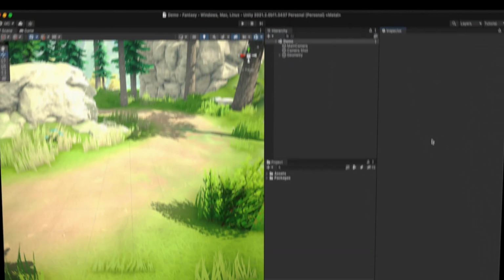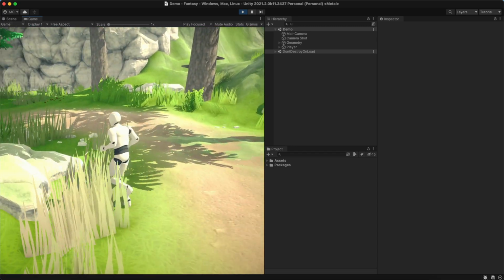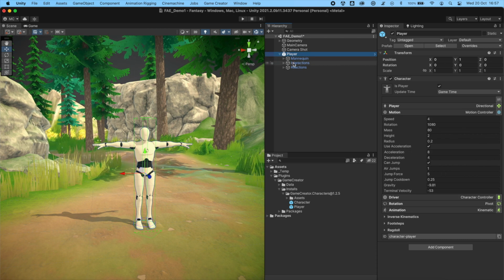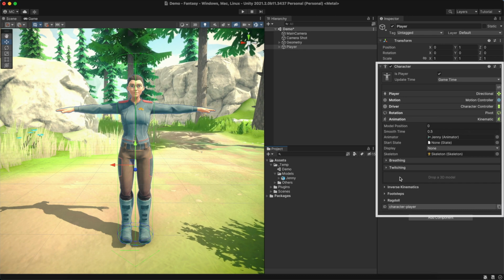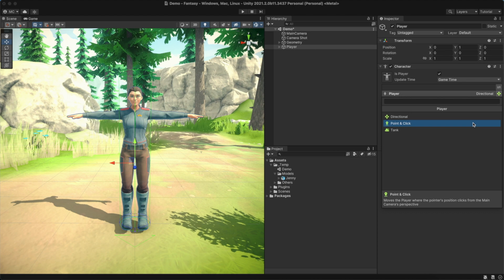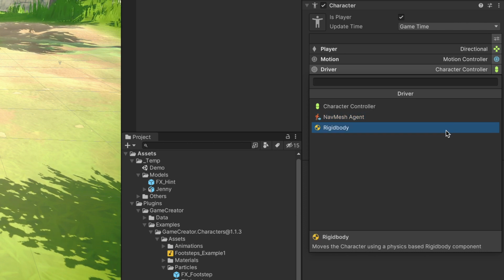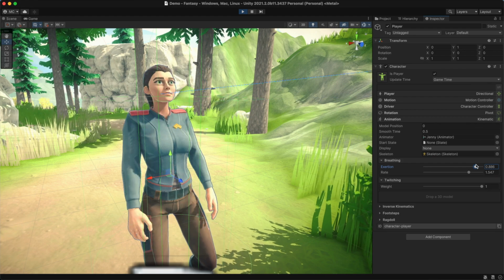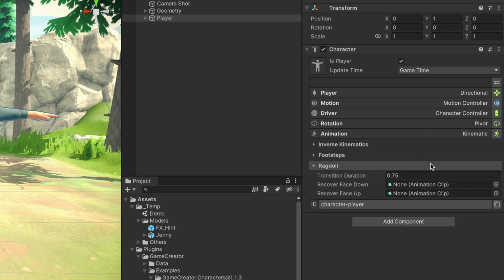#2 Getting Started with Game Creator 2 - Characters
Continue your learning with Game Creator! In this video you'll learn how to create characters, including the player!

Chapters
0:00 Intro
0:22 Create a Player
1:07 Using the Characters template
1:48 Adding a custom 3D Model
2:19 The Character component
2:44 The Kernel
4:10 Procedural breathing and twitching
4:32 Inverse Kinematics
4:50 Footsteps
5:00 Ragdoll
5:07 Ending